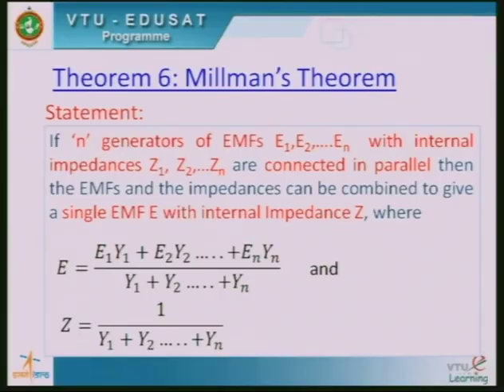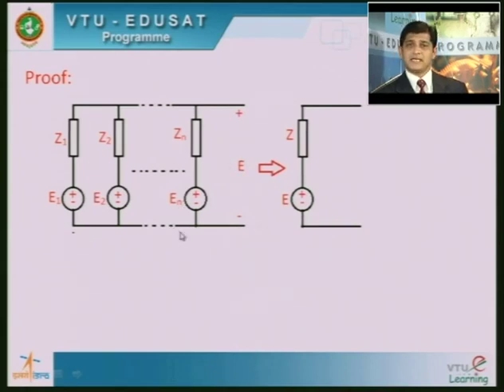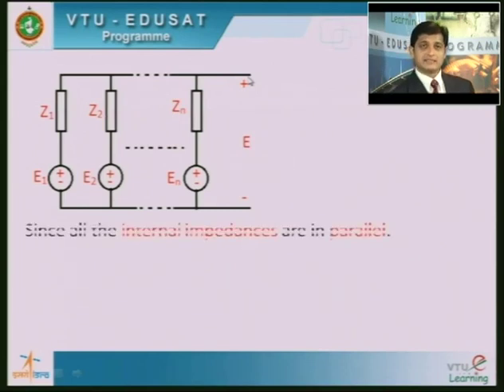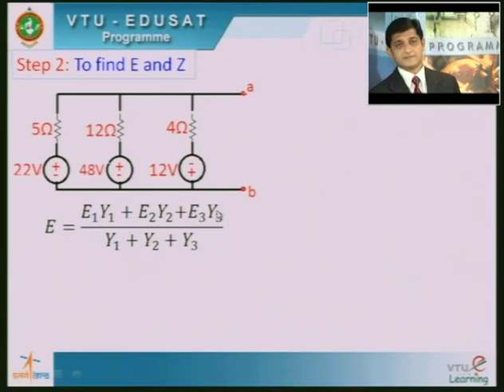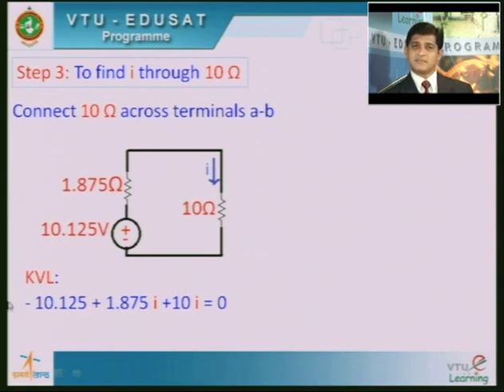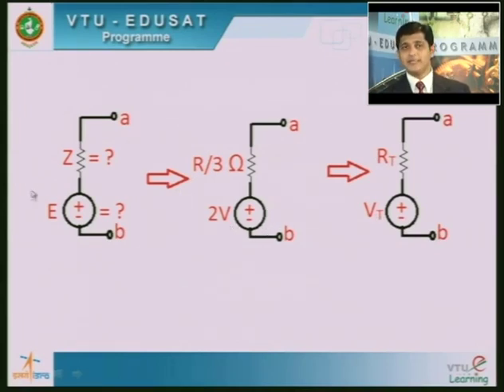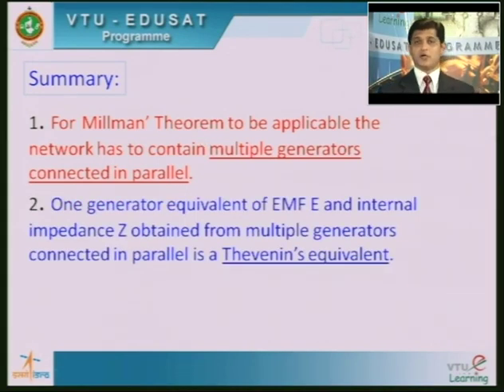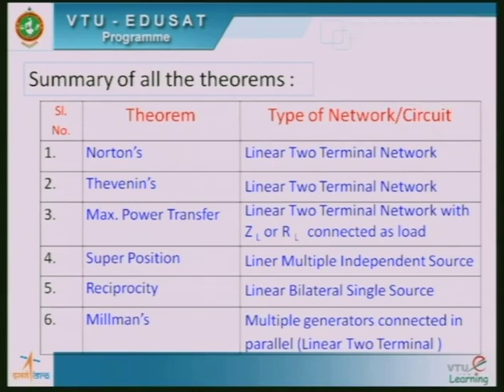Network Analysis 12